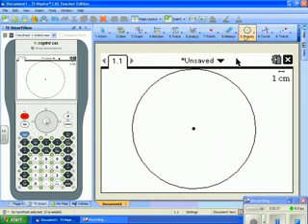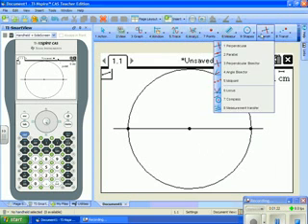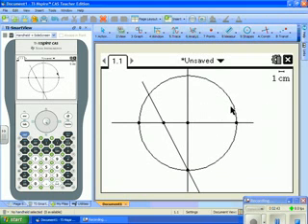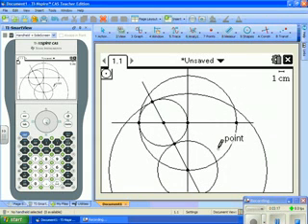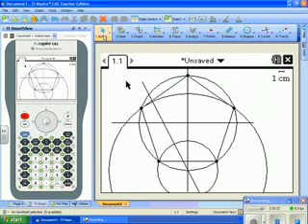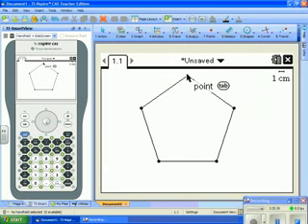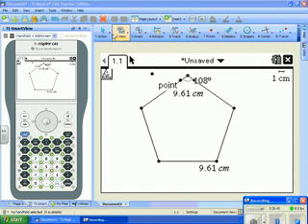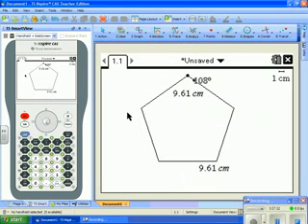Constructing a Pentagon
TeacherTube User: Krayfox

An alternative approach to constructing a pentagon